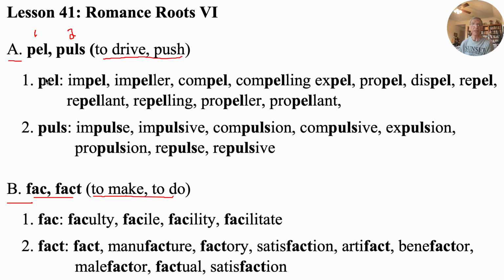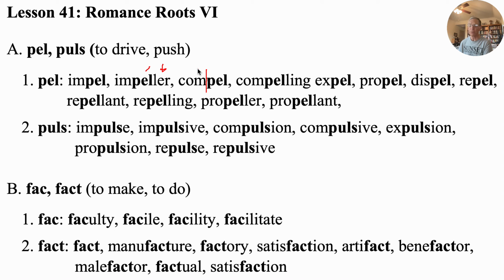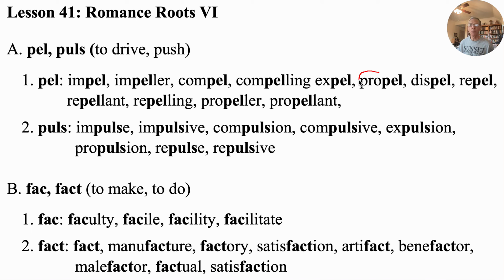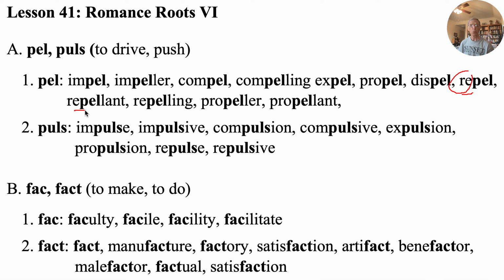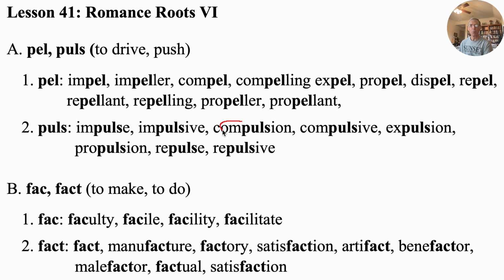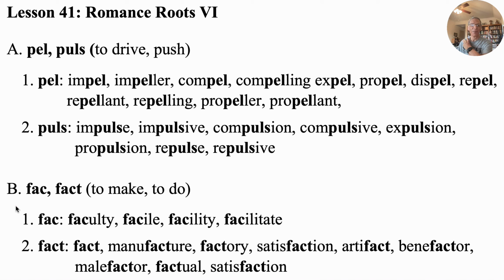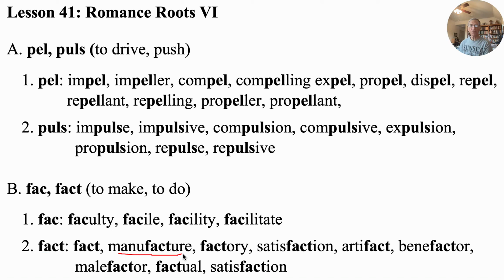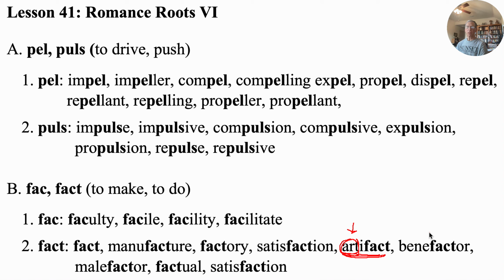Beyond Basic Phonics Lesson 41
Latin Roots VI: pel/puls, fac/fact